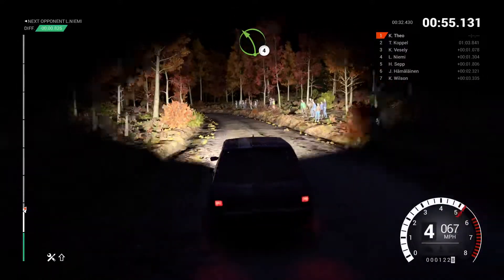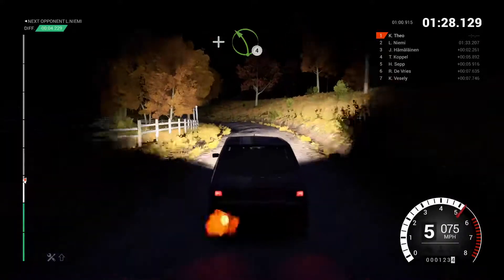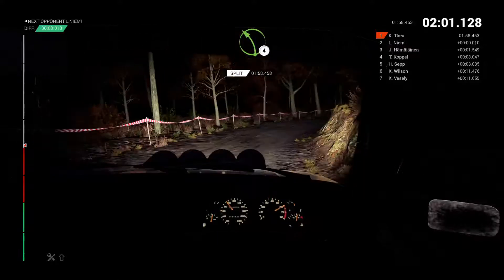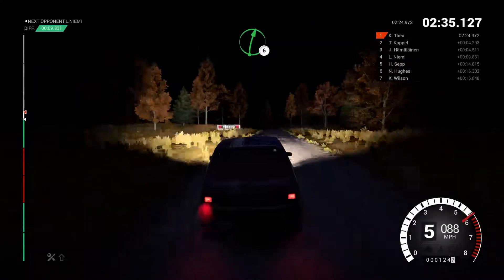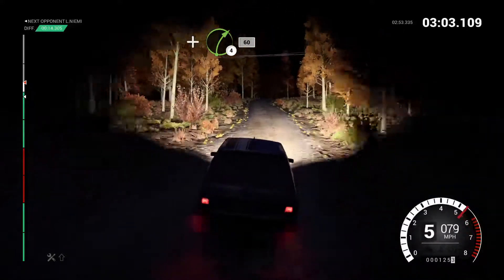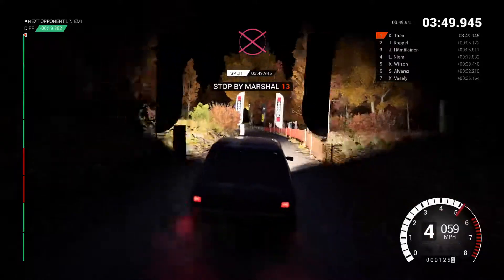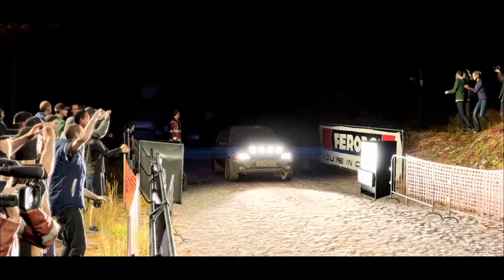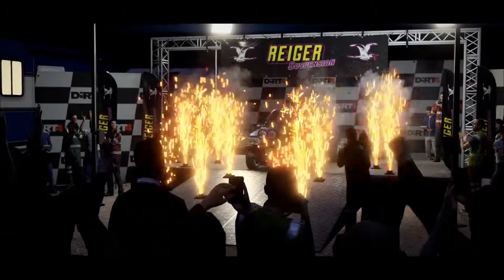DiRT 4 - MY LIGHTS KEPT FLICKERING!